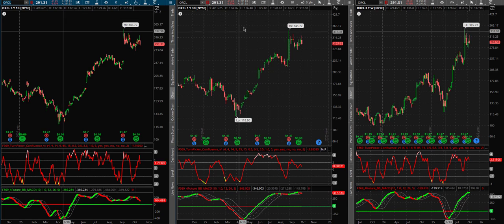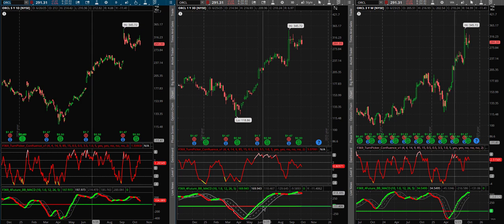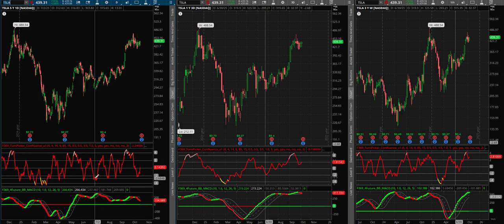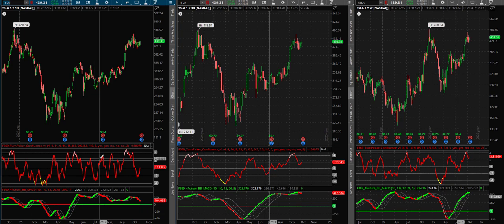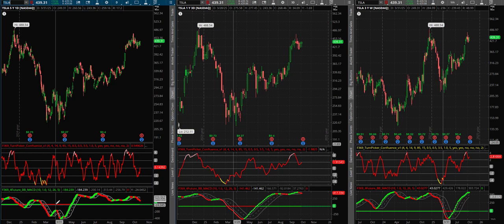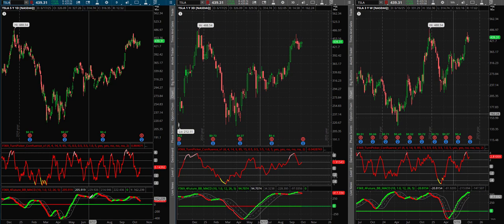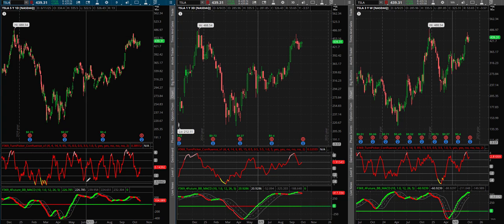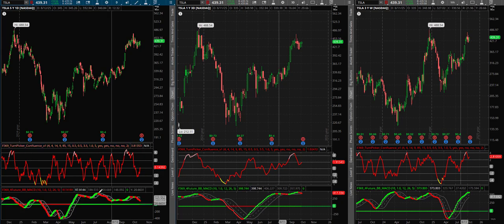TOS BB-MACD Volume MTF Power Trading System